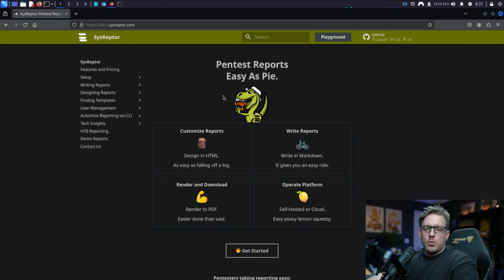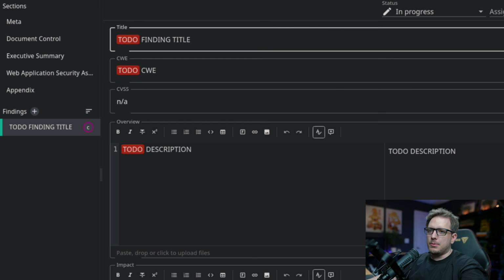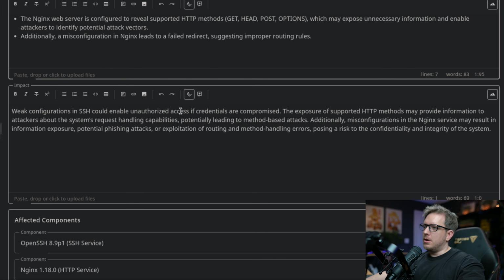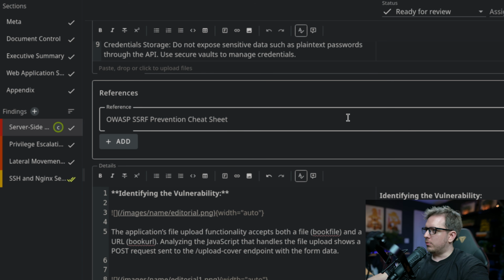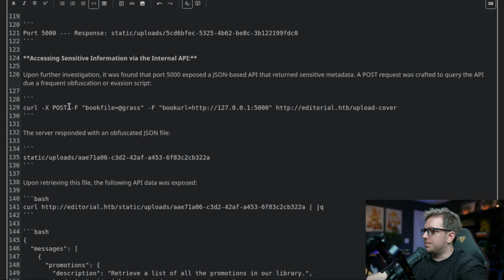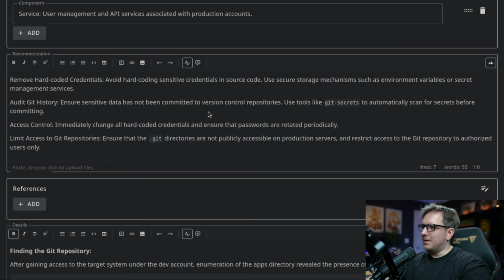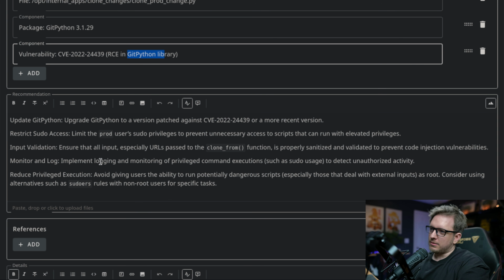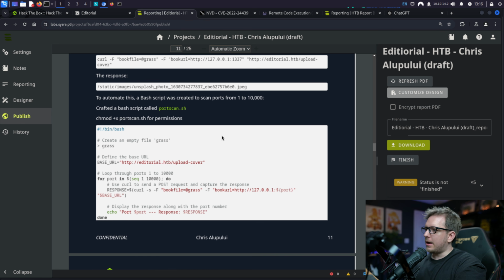Pentest Report Walkthrough on Editorial HTB | CBBH Report Guide | HackTheBox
In this video, we break down how to create a penetration test report for the Editorial machine from Hack The Box. Whether you're documenting findings for clients or preparing for a certification exam, clear and concise reporting is a crucial skill for any ethical hacker.

🔍 What You’ll Learn:

- Structuring your report to include key sections like CWE, CVSS, Impact, and Recommendations.
- Documenting vulnerabilities such as API misconfigurations and privilege escalation paths.
- Crafting actionable recommendations to mitigate security risks.
- Presenting technical findings in a format that’s easy for stakeholders to understand.
- Tips for delivering a report that’s both technical and user-friendly.

💡 This video is perfect for beginner pentesters, ethical hackers, and anyone looking to enhance their reporting skills or improve their note taking skills. Learn how to turn your Editorial notes into a polished penetration test report document!

TIMESTAMP:
00:00 Introduction
00:40 Sysreptor basic guide
15:00 Editorial first draft in Sysreptor
17:30 First finding - SSH & Nginx service misconfig
23:00 Second finding - SSRF & SDE via File Upload
46:00 Third finding - Lateral Movement via Exposed Git Repo & Hardcoded Creds
54:01 Fourth finding - Privilege Escalation via GitPython RCE
1:04:42 Published PDF Review & Summary of Findings
1:06:45 Outro

What's My Recording Gear?
Amazon Storefront